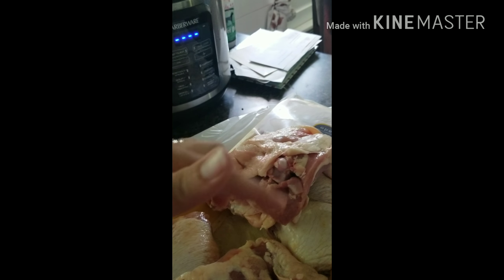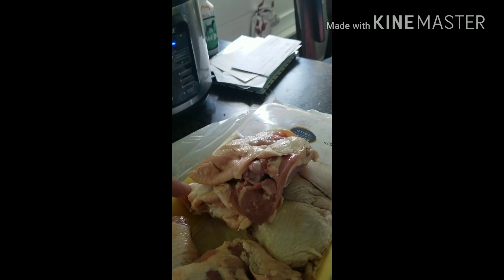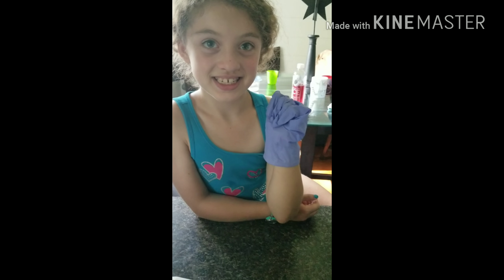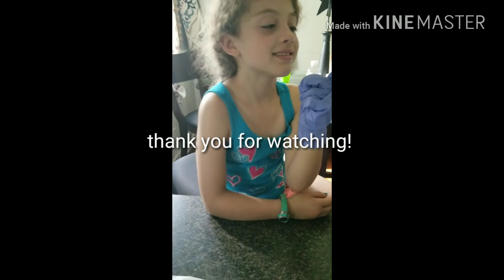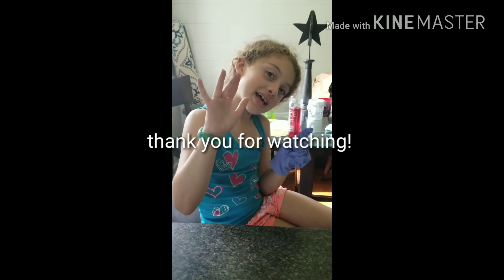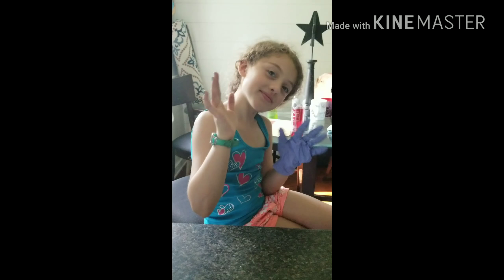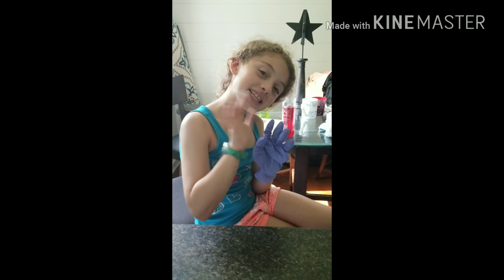Homemade broth with Anastasia